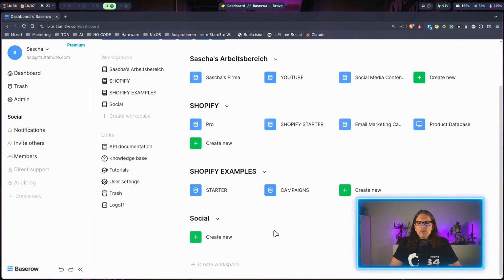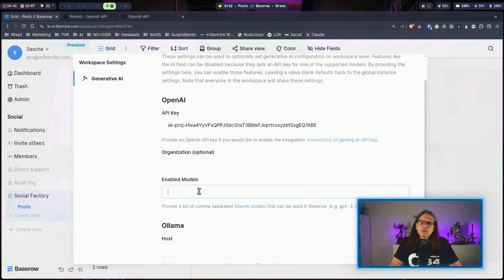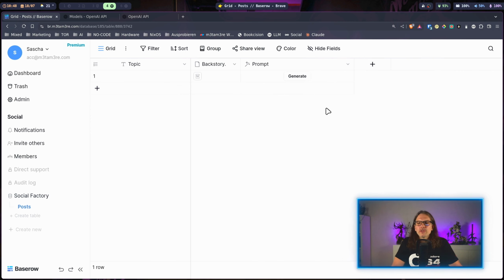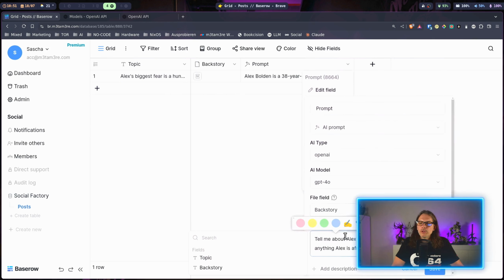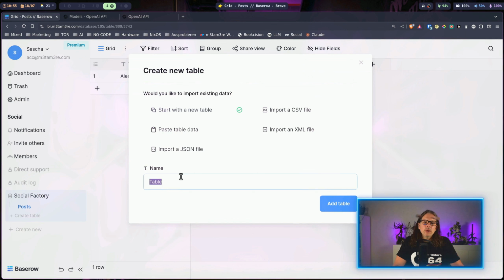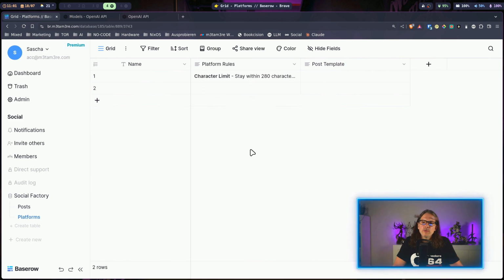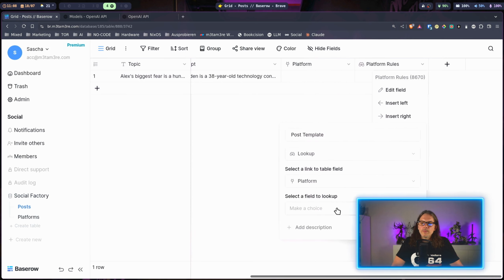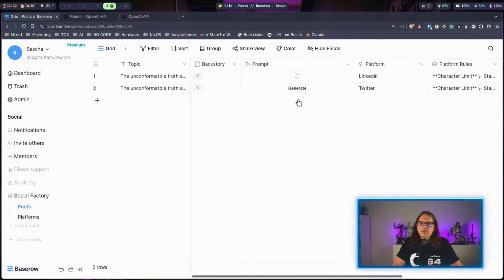🤖 AI for Social Media: Automate Your Post Creation So You Don’t Have To Do It Yourself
🚀 Transform Your Social Media Strategy with my latest guide: "Automate Social Media Post Creation with AI: Save Time and Boost Engagement" This video is designed for busy professionals, entrepreneurs, and social media managers who want to simplify their content creation process using AI technology. 🌟

Please also check out @baserow for more content on how to use Baserow 🤩

00:00 Introduction to Content Creation Challenges
01:00 Tools You Need: OpenAI and Baserow
01:41 Setting Up Your Baserow Database
01:59 Integrating OpenAI with Baserow
03:02 Creating AI-Powered Prompts
05:56 Building a Social Media Content Factory
06:06 Customizing Platform-Specific Instructions
09:01 Generating and Comparing Social Media Posts
10:08 Advanced Automation and Conclusion

Join me as I walk you through an easy and effective method for automating your social media posts using Baserow and OpenAI's GPT-4. If you found value in my previous video, "How to Systematize Your Social Content Creation with Baserow," this tutorial is the perfect next step to enhance your content strategy with AI. 🧠

📖 Platform Rules, Post Templates etc.

🎯 Skills You Will Acquire:
✓ AI-Driven Content Creation: Learn how to leverage AI to generate social media posts automatically.
✓ Baserow Setup: Understand how to set up Baserow to streamline your social media content workflow.
✓ Effective Prompt Crafting: Discover how to create powerful prompts to get the most out of AI-generated content.

Like 👍 this video if you find it helpful, and your support allows me to create more insightful tech tutorials.

🤗 Your Support: Your enthusiasm drives a community eager to explore and master new technologies.
🌐 Spread the Wisdom: Introduce the channel to anyone interested in optimizing their social media strategy with AI.

💡 Each interaction helps grow a community dedicated to learning and leveraging cutting-edge technology!